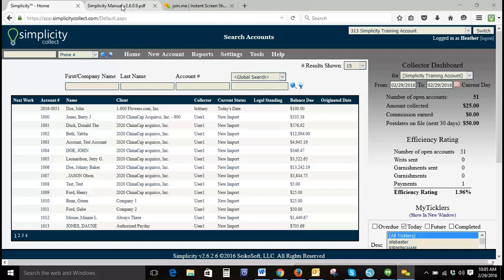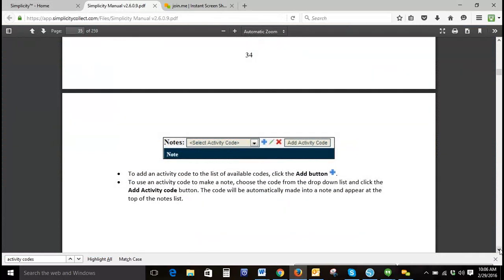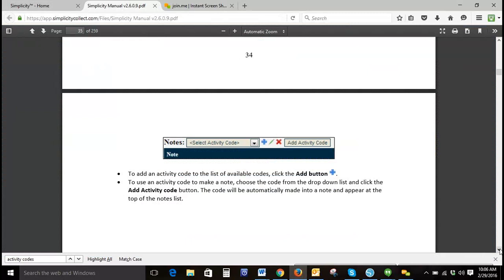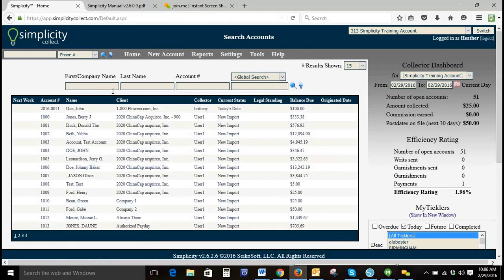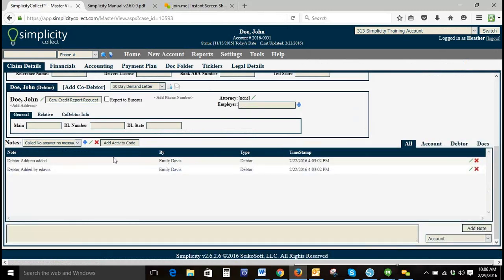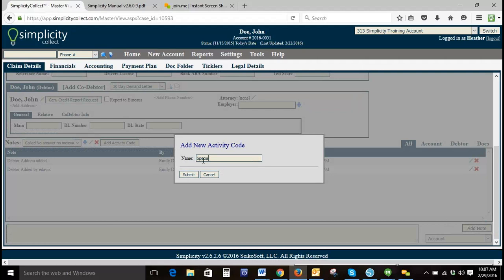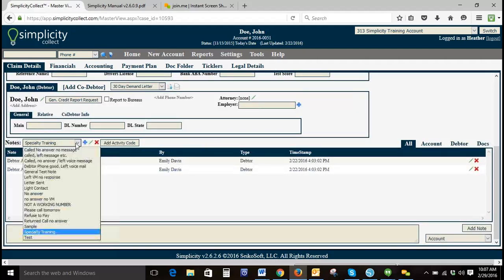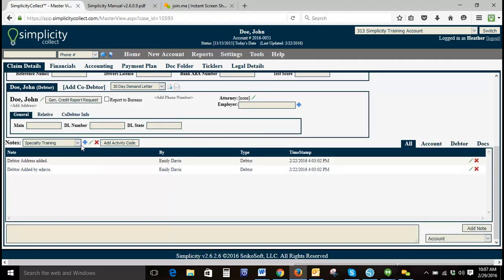Feb 29th 2016 - Live Training - Activity Codes